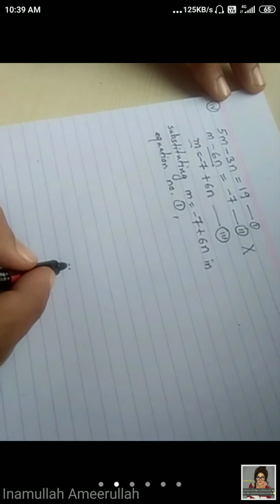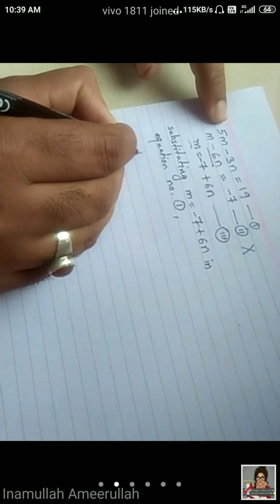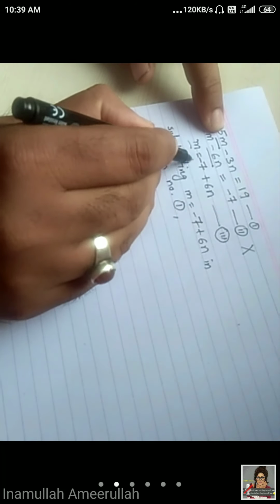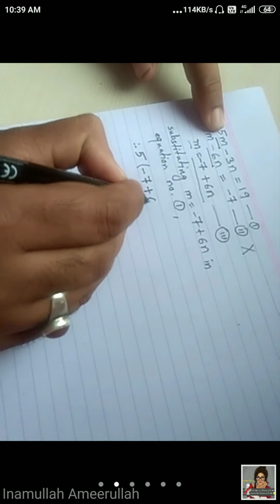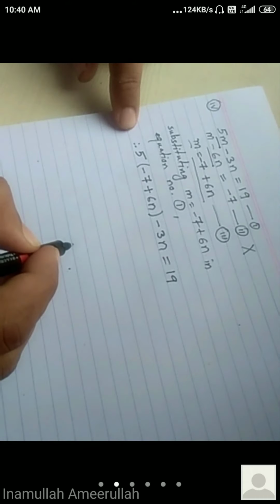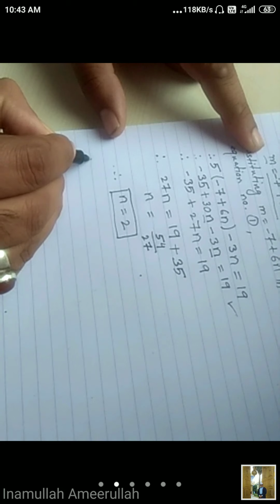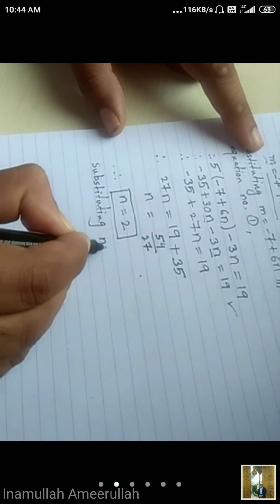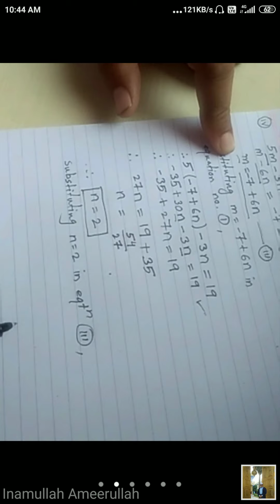Linear equations in two variables